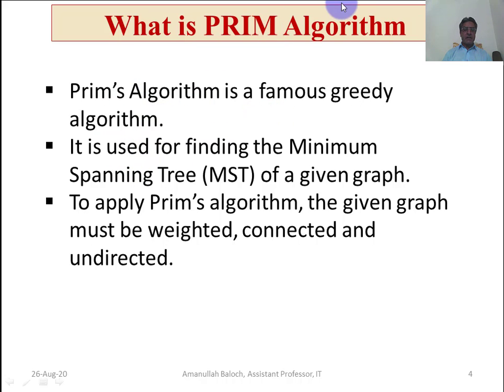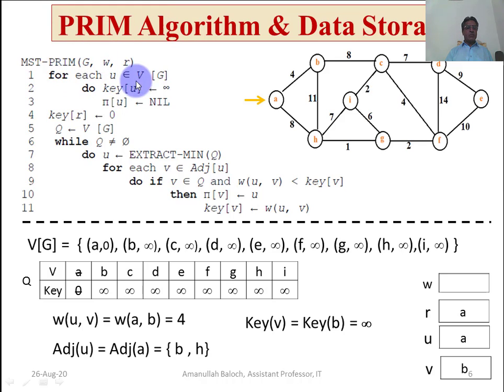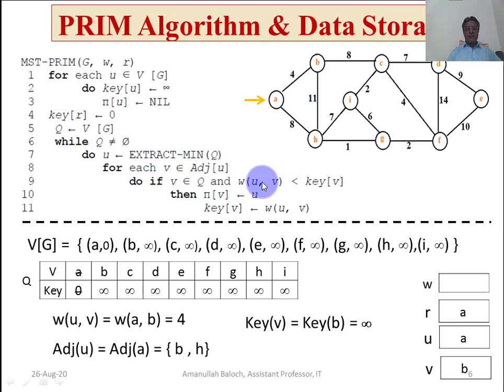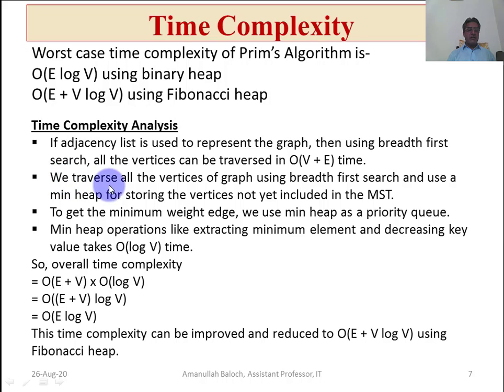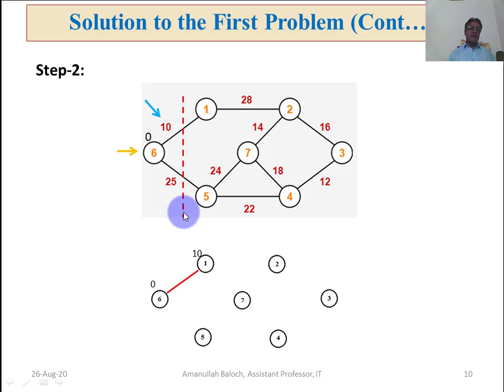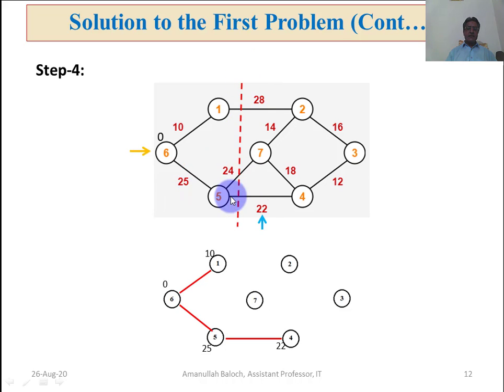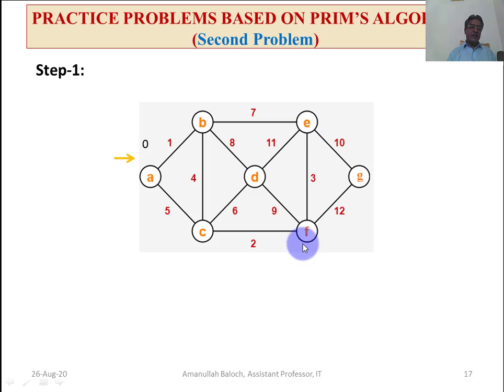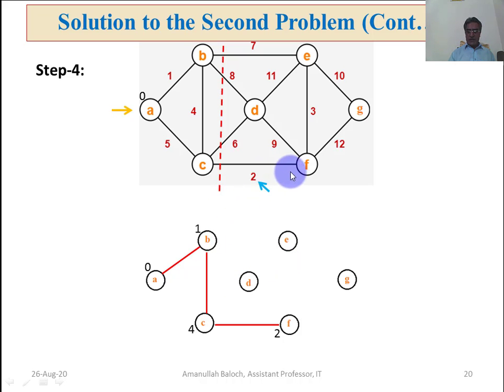Analysis Of PRIM Algorithm By {CRD}